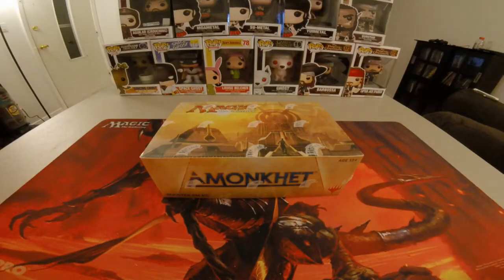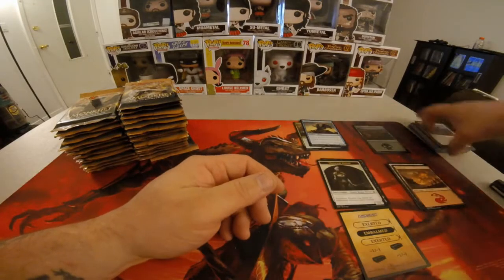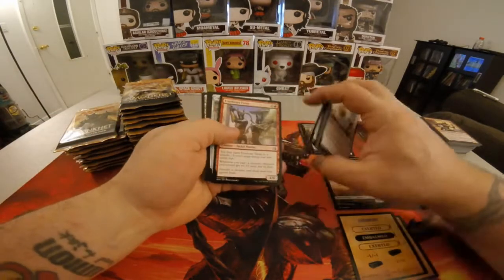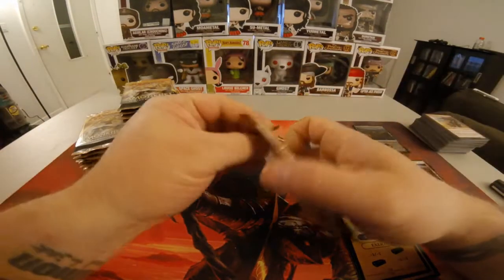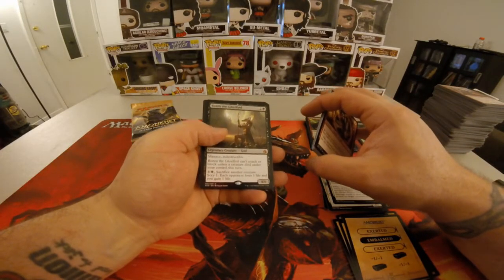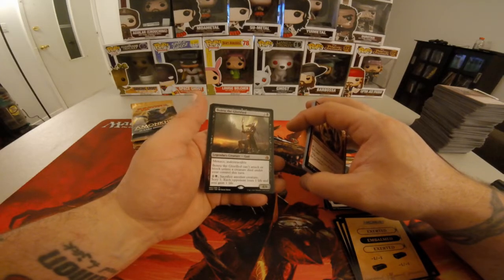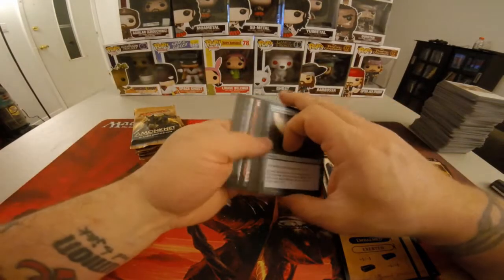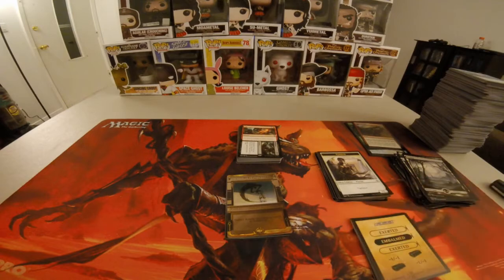MTG AMONKHET BOOSTER BOX OPENING W/ FREE PACK GIVEAWAY #6 - WHAT'S THIS GOLD CARD?!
(*EASY TO ENTER-JUST CLICK THE LINK & LOGIN)

COMIC FIND of the WEEK every WEDNESDAY
FLIP IT or RIP IT every THURSDAY with a FREE GIVEAWAY